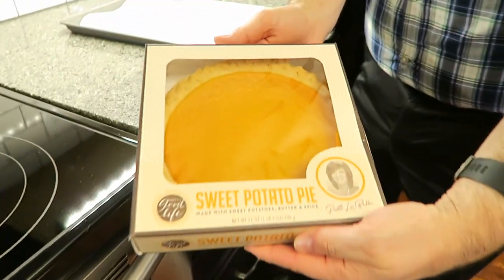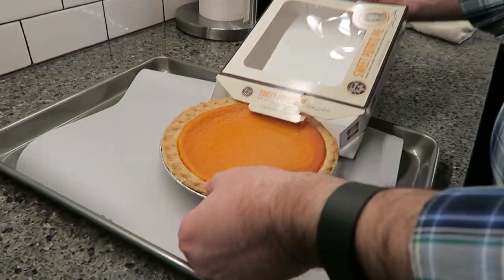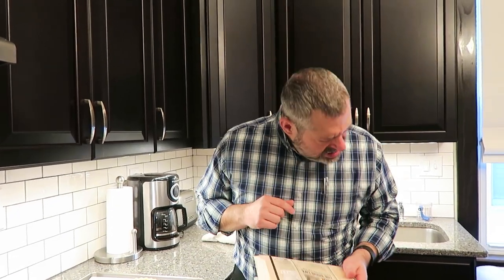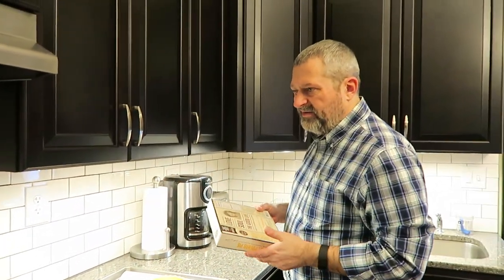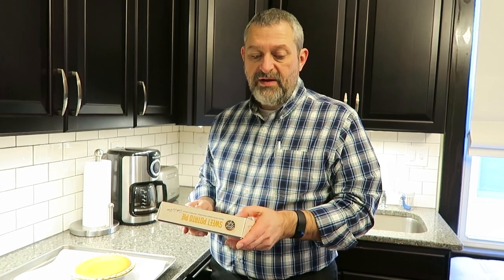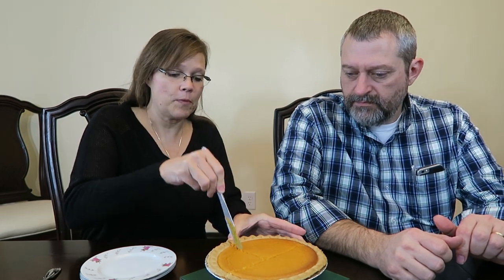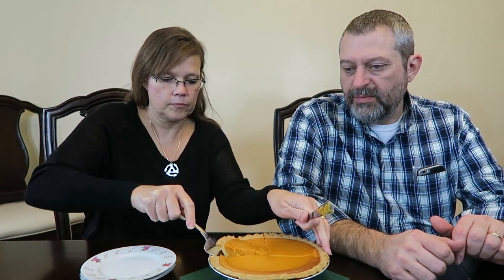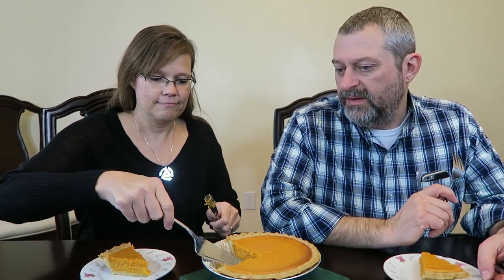Patti’s Good Life: Sweet Potato Pie by Patti LaBelle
This is a taste test/review of the new Patti’s Good Life Sweet Potato Pie by Patti LaBelle. It is “made with sweet potatoes, butter and spice”. It was $3.98 at Walmart. 1/5 pie (119 grams) = 440 calories